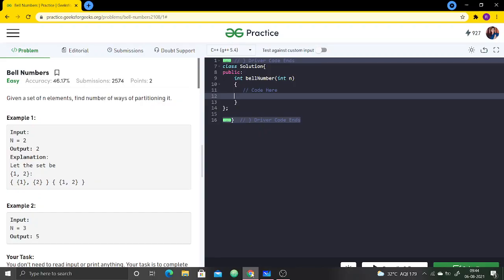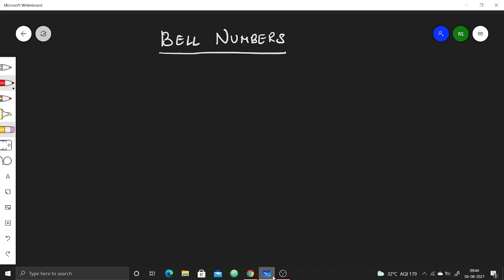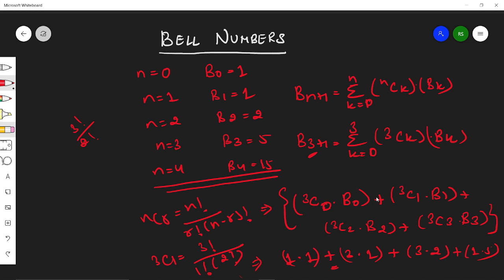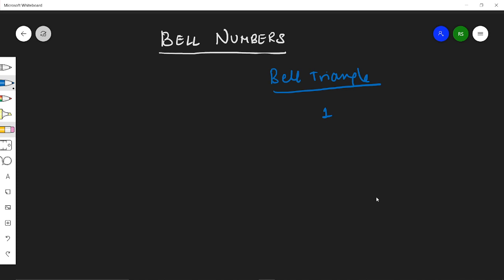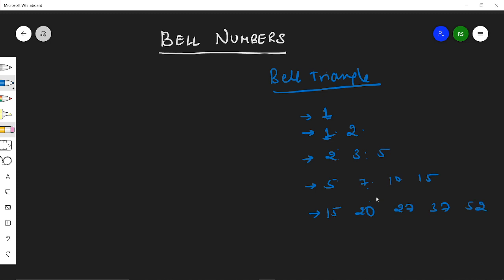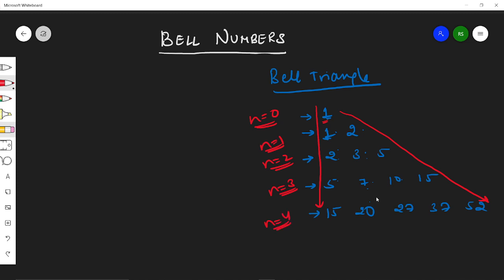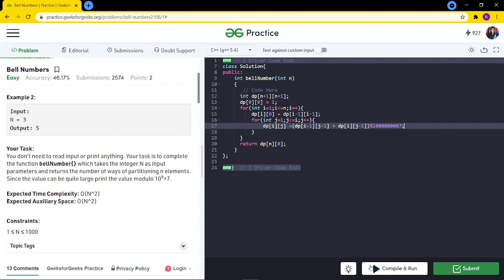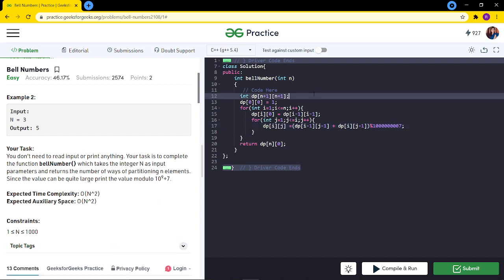Bell Numbers | Problem of the Day | GeeksforGeeks Practice